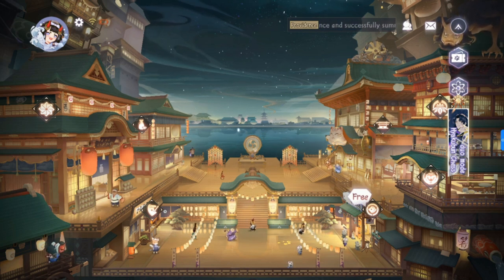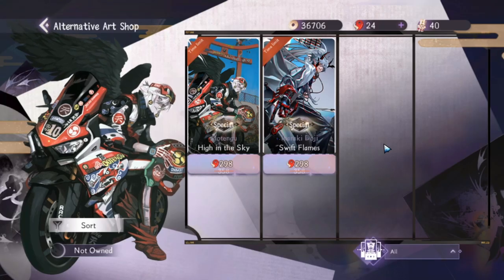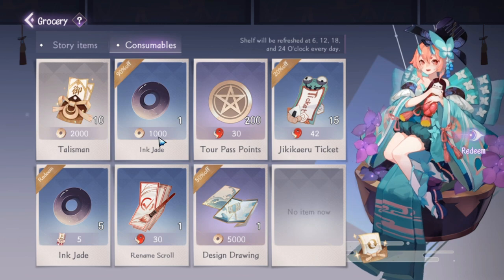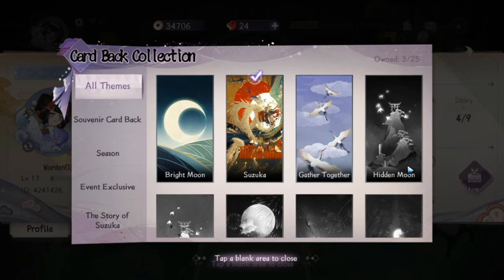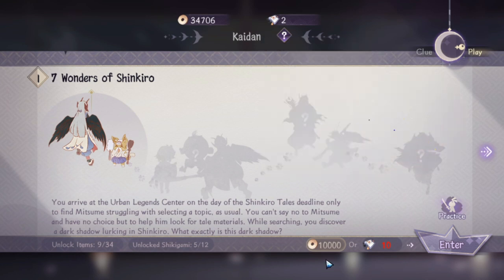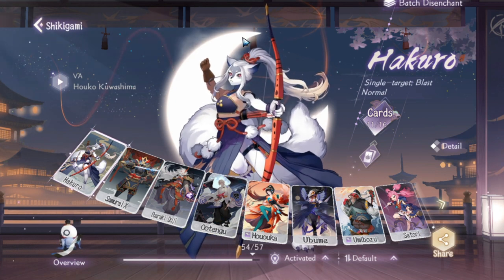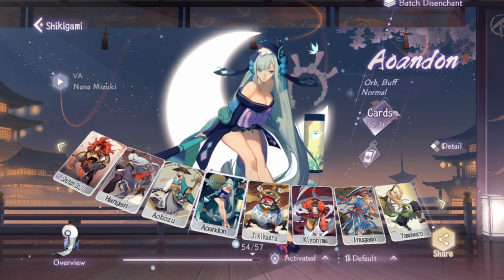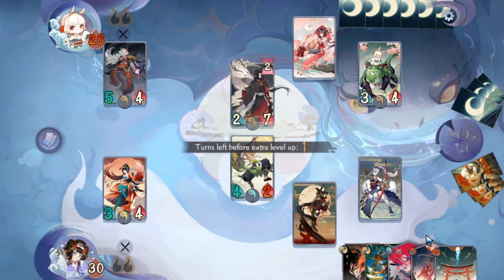New Card Game to get hooked on! | Onmyoji: The Card game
Episode 88: I'm so addicted to this game! A fun and fresh card game to start the year 2021! Let me take you for a short tour!